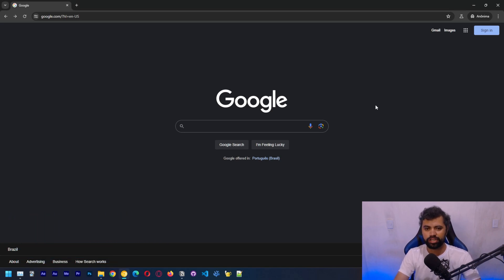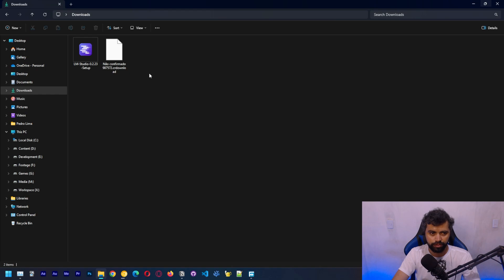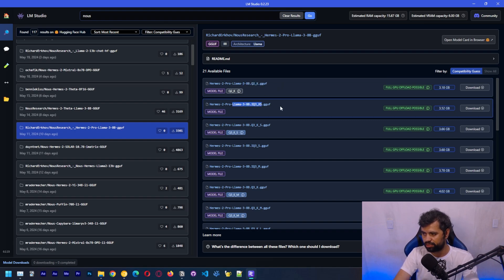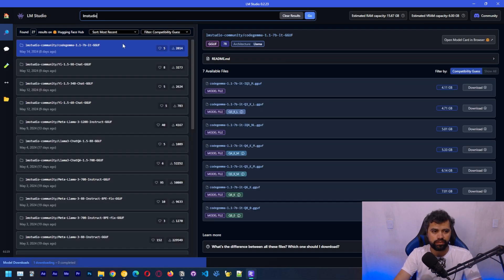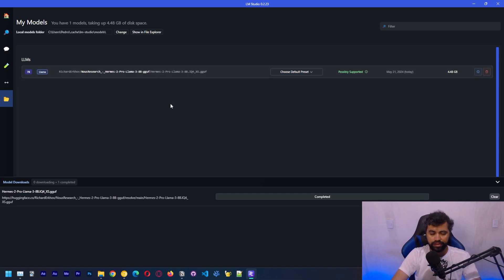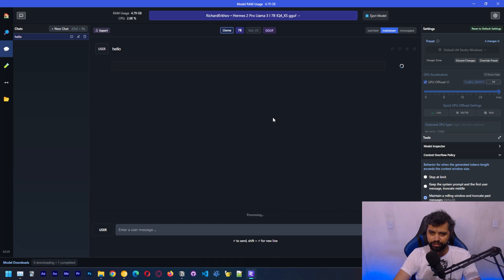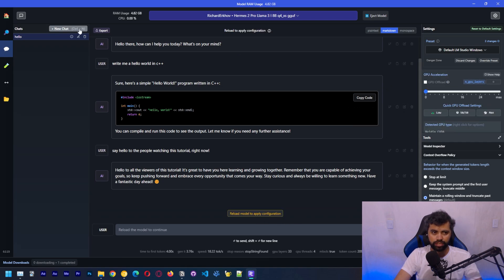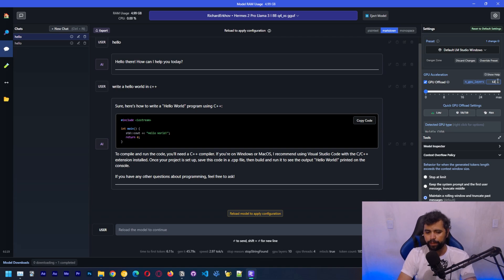LM Studio for Beginners: How to Install and Get Started with Local LLMs!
Hello everyone! In this video, we'll walk you through the installation process of LM Studio, a user-friendly program designed for running Large Language Models (LLMs) locally with ease. LM Studio serves as an excellent local alternative to ChatGPT and Gemini, offering various features to enhance your experience. You can explore multiple models within the program and enjoy support for popular models with varying levels of quantization. This means you can run 7 billion parameter model even on computers with limited RAM or without a dedicated GPU. I highly recommend the Mistral Open Hermes 2.5 Q4 model for optimal performance across various tasks—it strikes a balance between memory usage and precision. Ideally, a 6GB GPU is recommended for this model, while those with 4GB of video memory can try the Q2 version or the 2-bit option.

Moreover, LM Studio boasts additional features such as layer offloading, enabling you to load the model entirely onto your GPU or distribute certain layers between RAM and video memory for efficient model execution. You'll also find system prompts for customizing model behavior, along with server capabilities, which we'll go into deeper in future videos. Thank you for tuning in, and until next time!